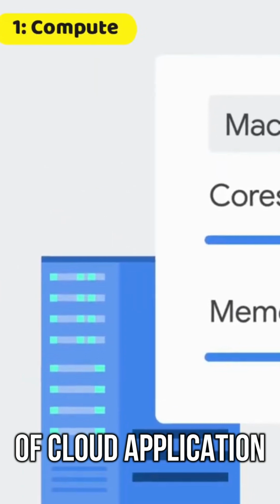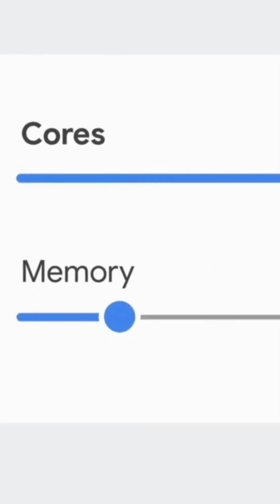What is Cloud Computing ?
In this we will explain you what is cloud computing at a high level .